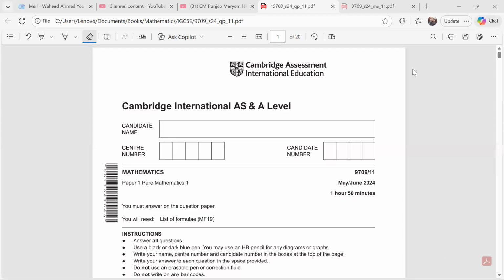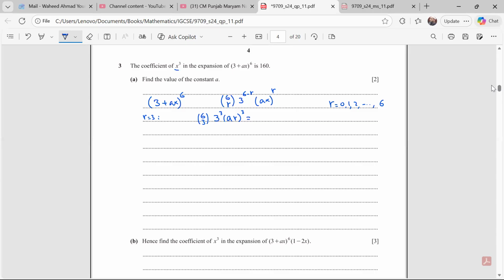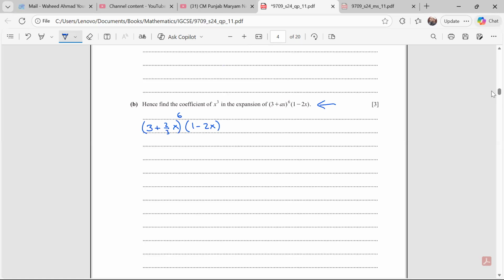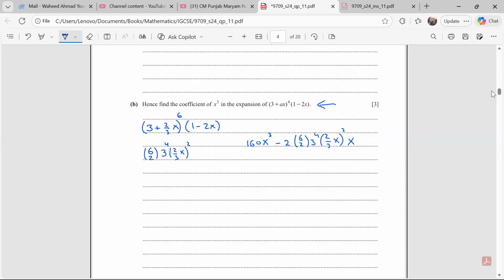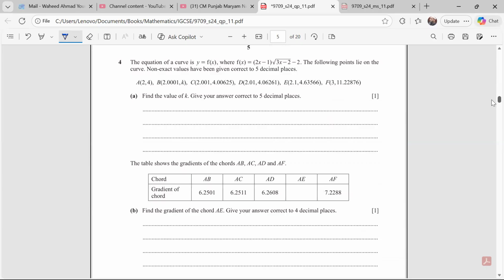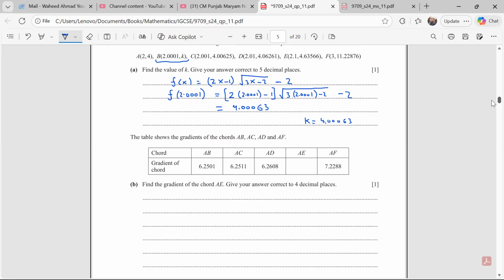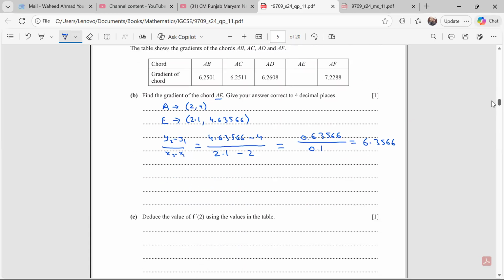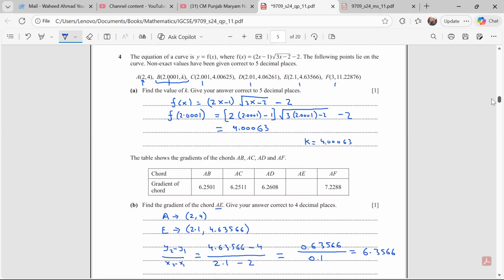9709/11/m/j/24 Q3 - Q4 Cambridge Int AS & A Pure Math Paper 1